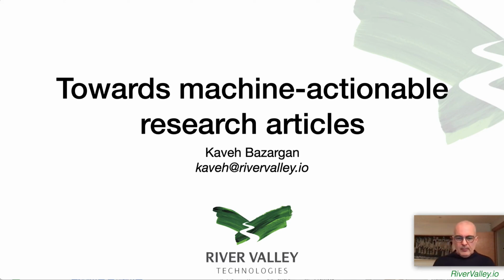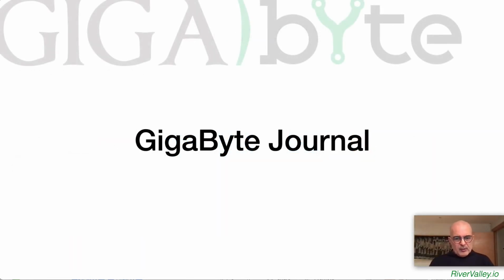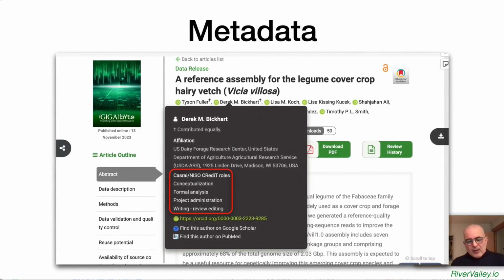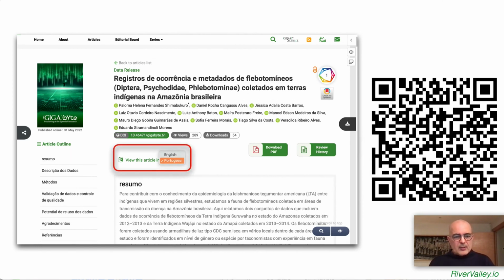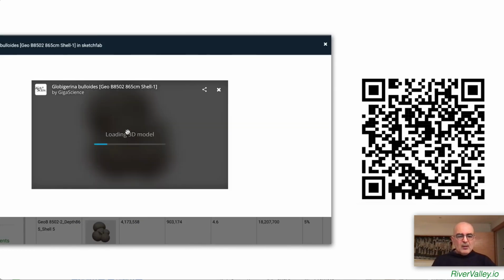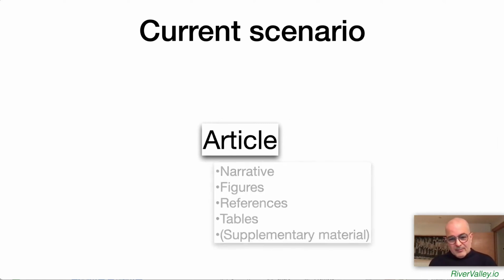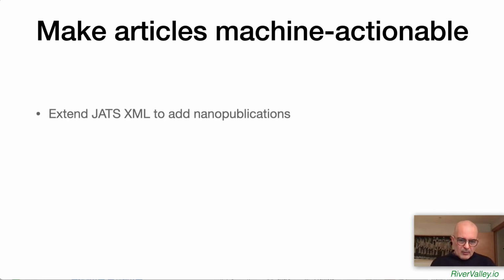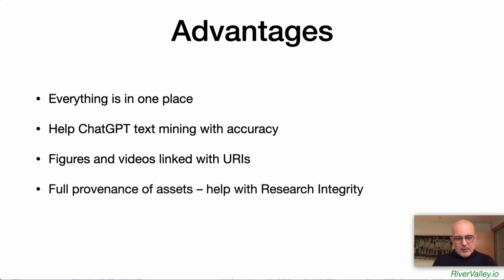Towards machine-actionable research articles